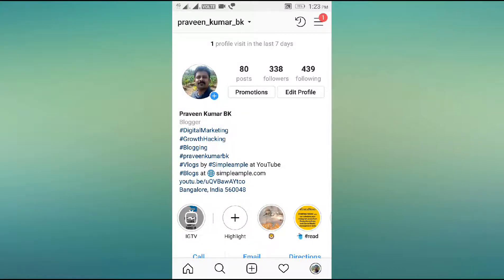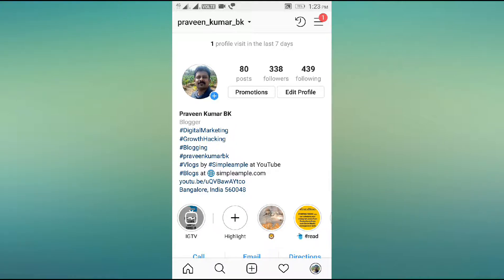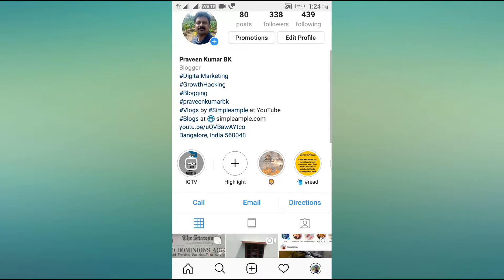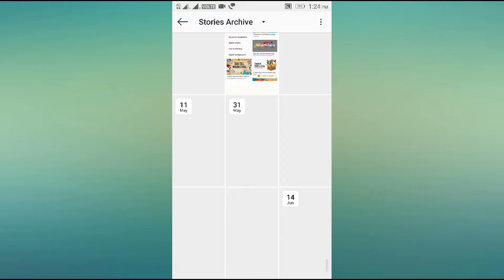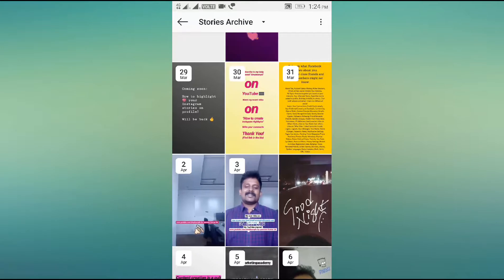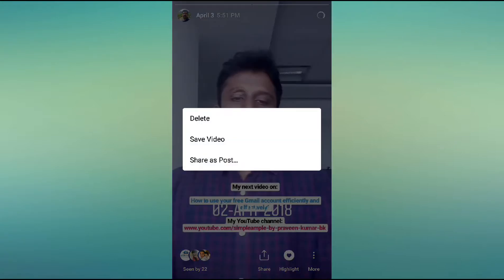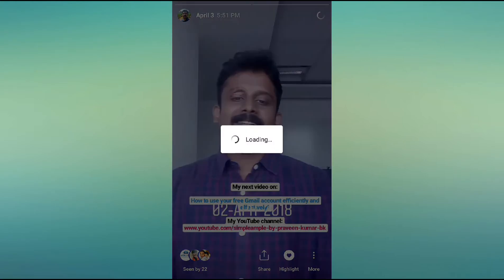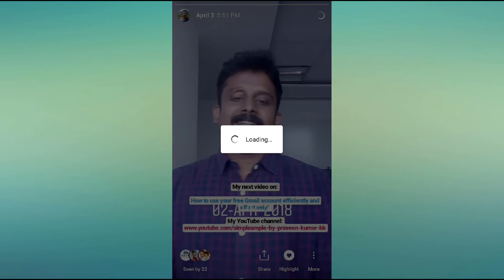How to Download Instagram Stories | From Personal Archive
Learn, how to download InstagramStories from your personal archive. Watch this short video and download Instagram stories of videos and posts.

As of now, downloading stories of your followers or others is not possible but, you can send stories to your network of followers as direct message. If you have any queries regarding Instagram, write them below. I would love to answer in detail